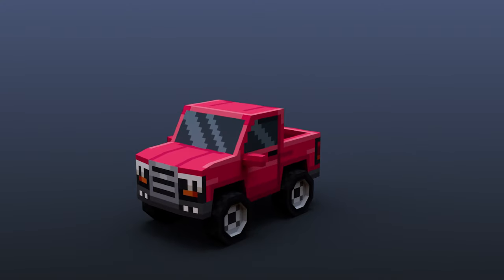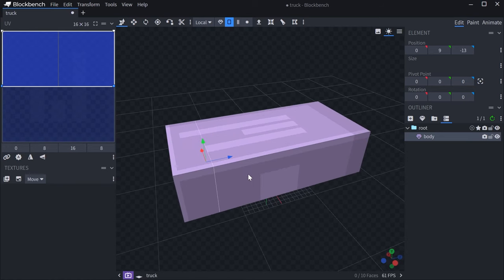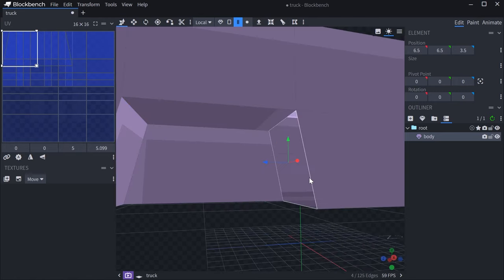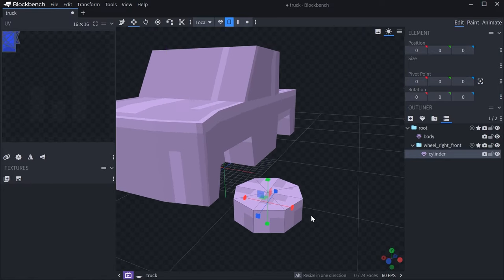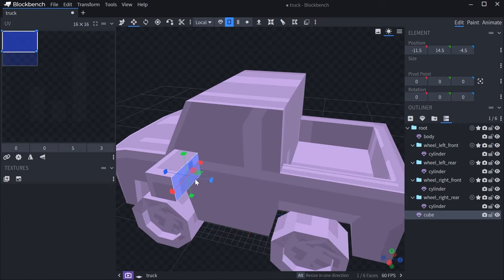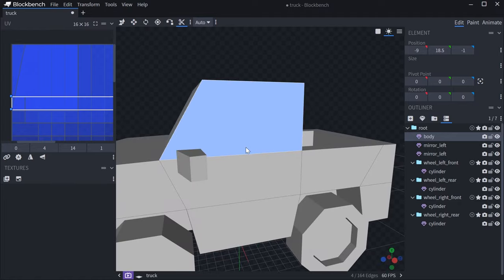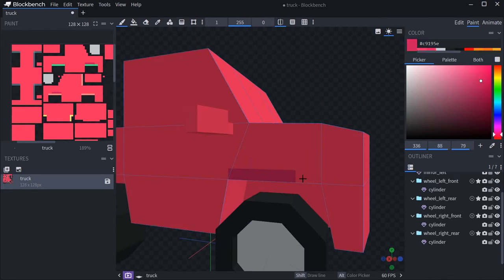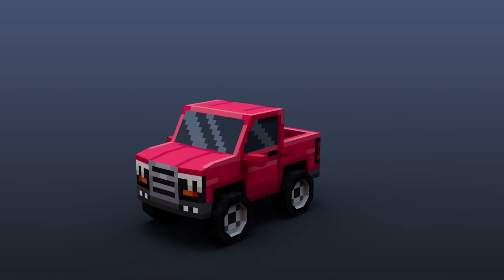How to create a Low Poly 3D MODEL | Tutorial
Let's learn how to create low-poly mesh models with pixel-art textures!

▬ Chapters  ▬▬▬

0:00 - Introduction
0:31 - Modeling the Basic Shape
5:32 - Adding Wheels
7:57 - Adding Side Mirrors
9:00 - Texture Templates / UV
10:04 - Seam Tool
10:47 - UV Editing
11:40 - Painting
13:21 - Uploading to Sketchfab